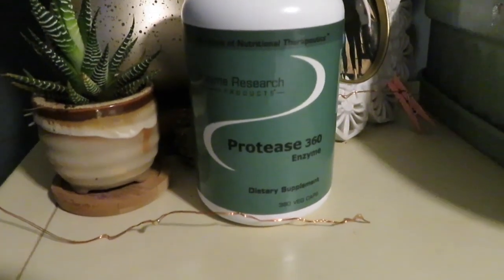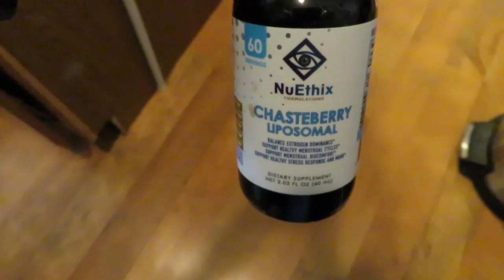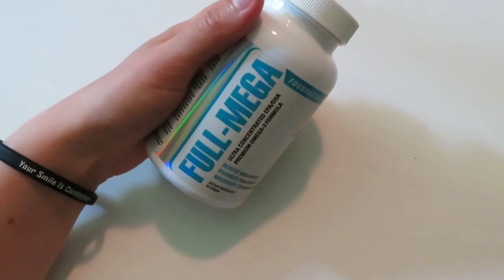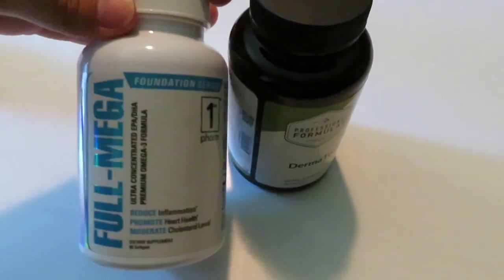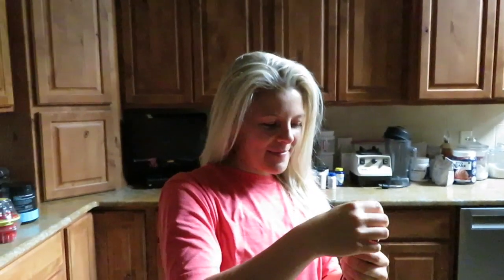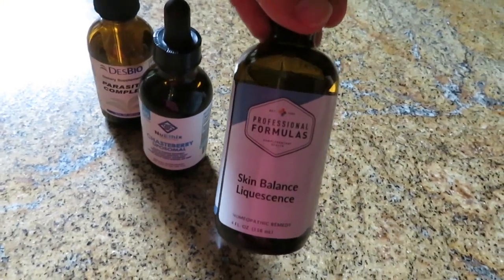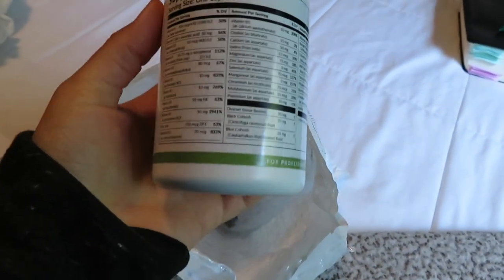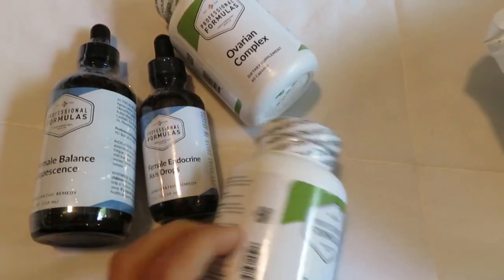CANDIDA + PARASITE DETOX // How I'm Curing Myself Naturally // Holistic Health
For years I struggled with EVERYTHING I ate. I found I was constantly bloated and constipated. After YEARS of seeking medical health and "nothing being wrong", I sought out naturopathic care.

After six months of working with a naturopathic doctor, I have found a new version of myself.

These are the CURRENT products I'm supplementing with to help detox from Candida and a parasite.

I will be transitioning to products that help balance my hormones, next.

{XOXO}